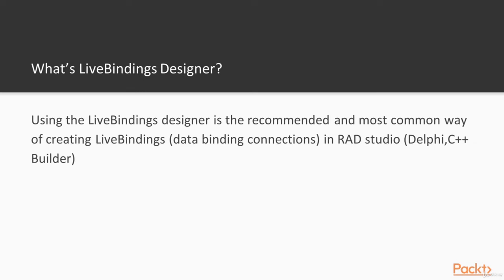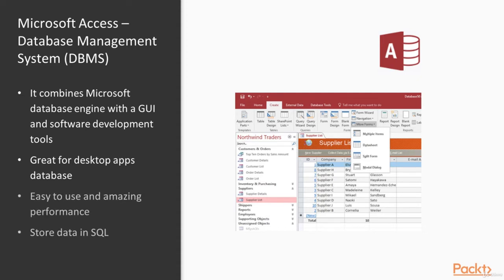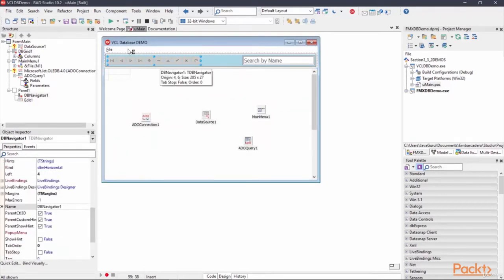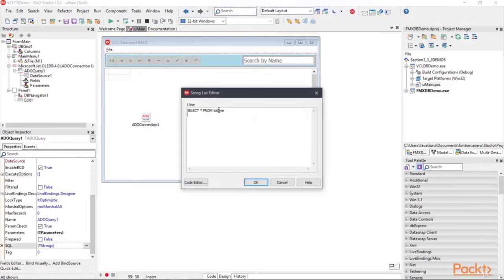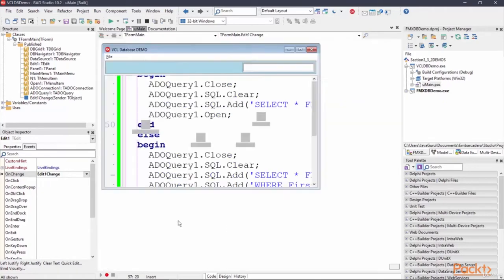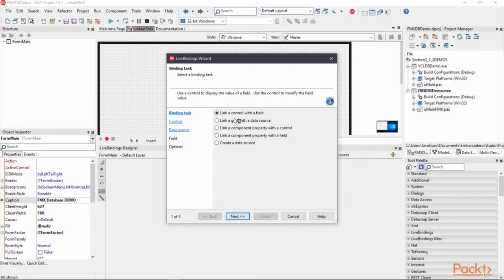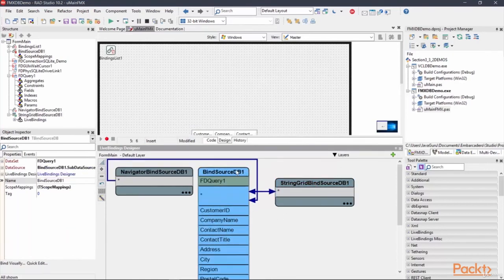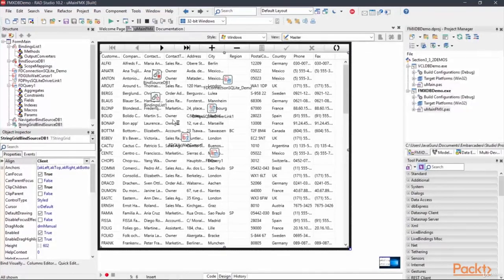3. Mastering Delphi - 13 Connecting to the Most Popular Databases